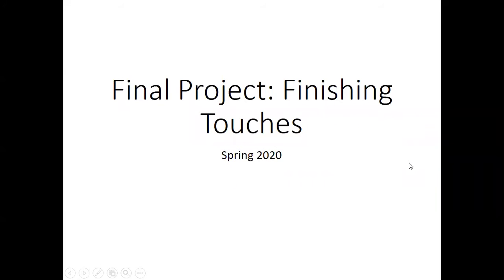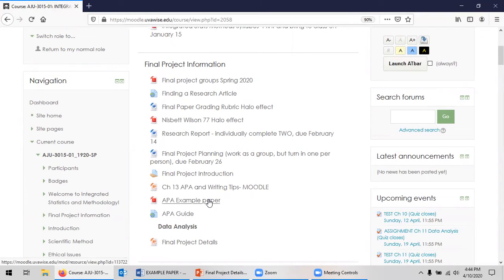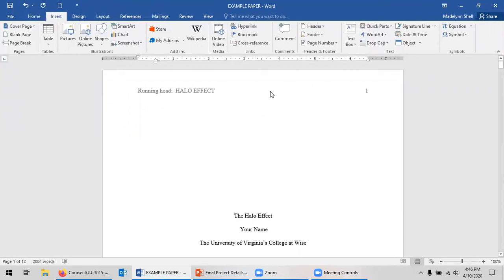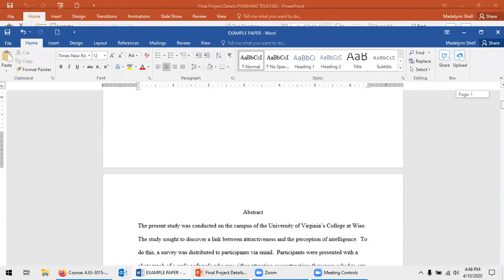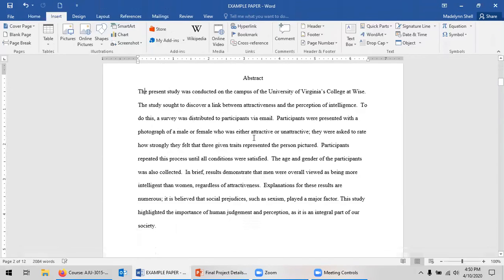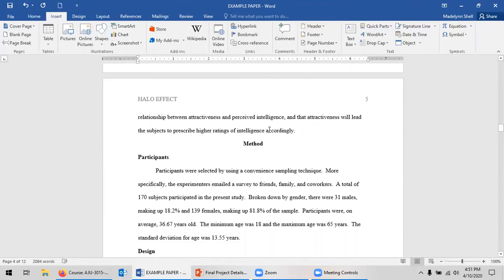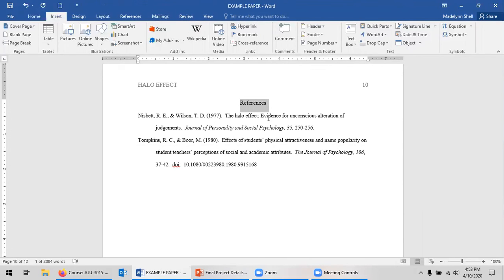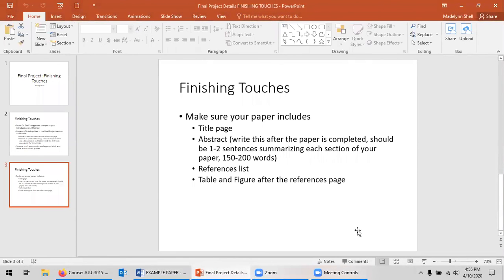PSY 3015 Final Project Finish Touches